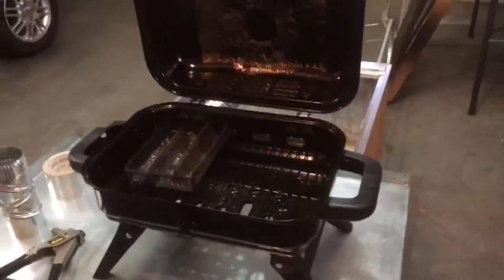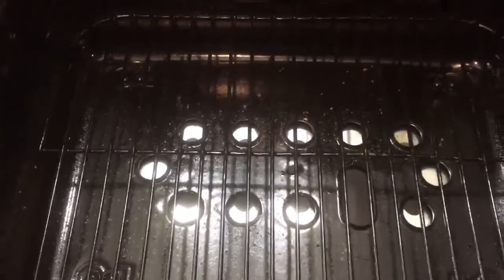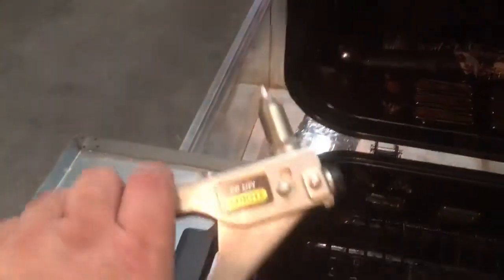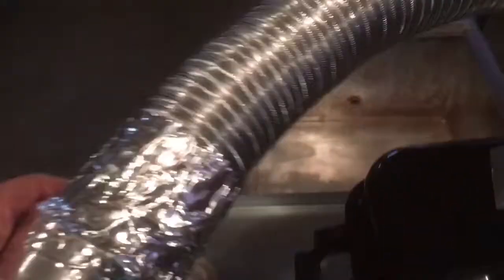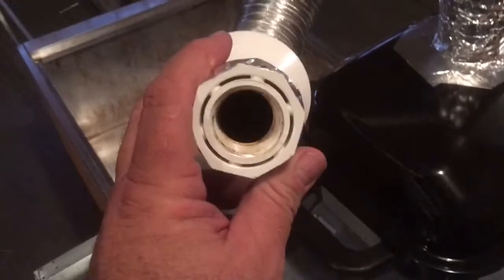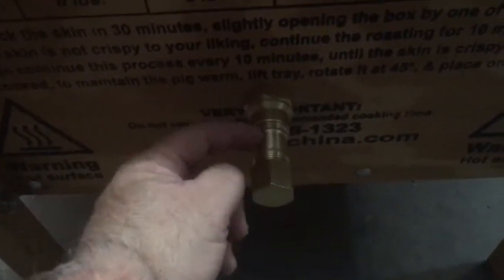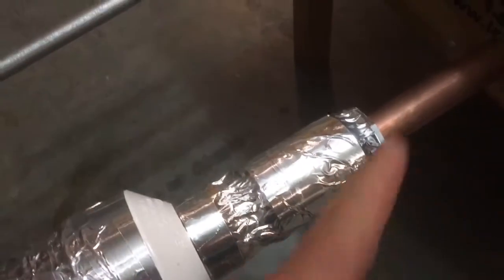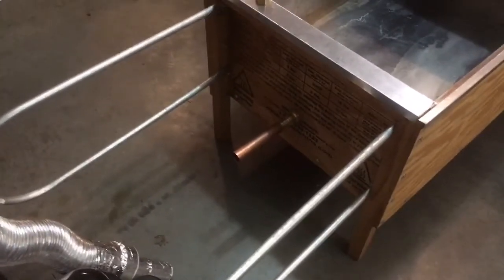Smoker Mod for La Caja China - Added more explanation.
Hope this helps. Been trying to get something to work for a while and came up with this.

* Original Outdoor Cooker, tabletop gas grill, $25, Lowe’s, assemble, don’t need burner or stuff for burner, trimmed down grill grate to fit lower in the bottom of the grill. Grill has vent holes that you can cover with a few layers of aluminum tape. Tape all the side holes but NOT THE BOTTOM! Air will vent up through the bottom vent holes thru your smoke source and into the chimney you will create.

* 3” articulating galvanized furnace vent, comes out the top of the grill, cut 3” hole in grill lid, cut tabs on pipe, pop rivet in place and tape with aluminum duct tape.

* 3” flexible aluminum dryer duct, tube onto vent tube and tape.

* 3” x 1 1/2” PVC reducer, put dryer vent inside and tape with aluminum tape.

* short piece of 1 1/2” PVC SCHED 40 pipe, push inside reducer, do not glue, tape!

* 1 1/2” PVC SCHED 40 coupling, push on PVC pipe, tape

* 1 1/2” PVC SCHED 40 bushing, push into PVC coupling and tape

Working from the pig box out:

* 1” x 3/4” FIP brass coupling

* 1” MIP x 3/4 FIP brass bushing (?), bushing and coupling screw together through a hole drilled into your box. I used a 1 1/8” spade bit but needed to open it a bit with a Dremel tool to get the bushing/coupler through. There will be only few threads to screw them together but it will tighten and stay. Inside should be nearly flush except for hex head, outside will receive below -

     * 3/4” MIP both ends by 2” long brass nipple, this should screw into the brass fitting outside the box.

     * 3/4” brass cap for when you are not smoking.

     * 1” x 6” L copper tubing, when you want to smoke hand screw the copper onto the brass just enough to get it on, tape with aluminum, push the PVC bushing on to the copper tube and tape with aluminum. You now have a closed system.

OK guys few things I forgot on the video:
1) when you cut the tabs on the chimney pipe you cut them all the way around and evenly. You only need to rivet or screw 4 or 5 of the tabs.
2) remember to take the La Caja China edge cap off the end opposite the pipe to create a draw on the smoke.
3) start the smoker before you put the bushing over the copper pipe and tape it. You made need to hold the flexible aluminum dryer tube straight up to get the smoke drawing but as soon as the smoke comes out the bushing you can connect it to the copper pipe.

Smoke whatever, however in the grill and vent your pig box and off you go. When done, remove tape from both side of copper tube and separate. Replace brass end cap and pig box should hold heat.

Happy smoking!